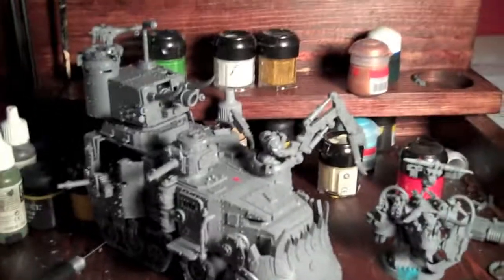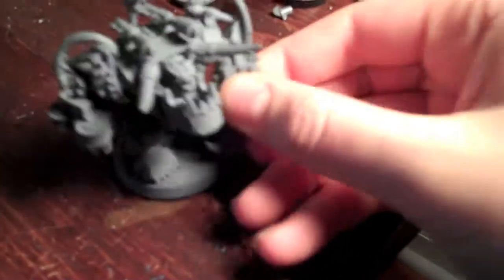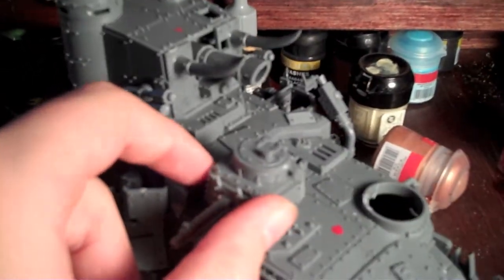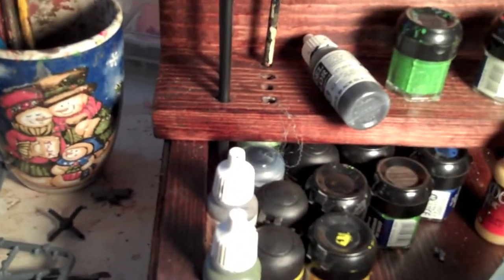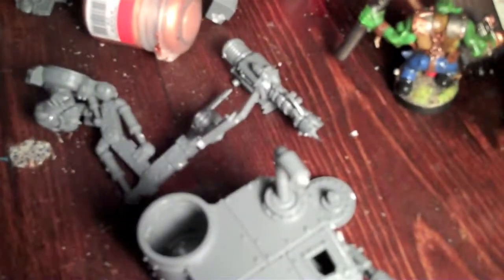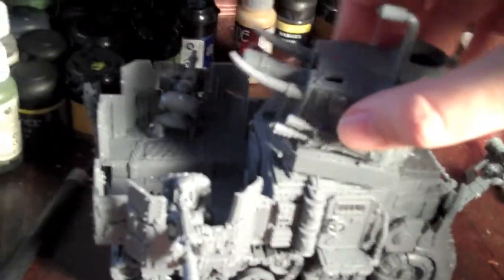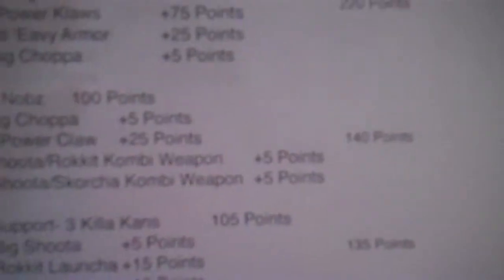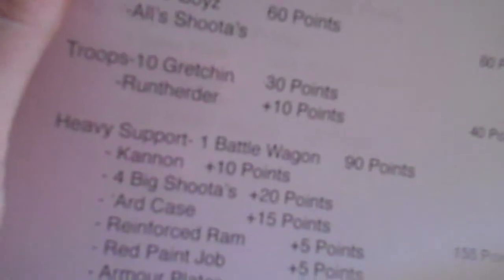Ork Battle Wagon and other models (HD)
I just magnetized my Battle Wagon. also I played a 1500 point against the SoB and I lost cause I forgot about the invulnerable save for Ghazghkull.